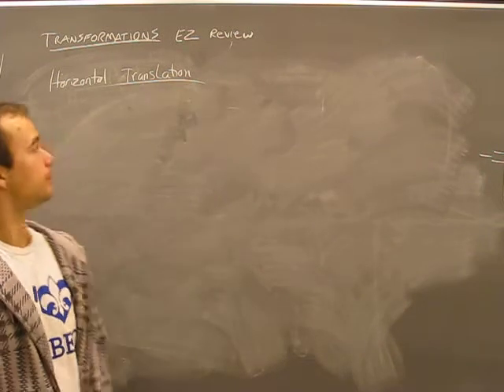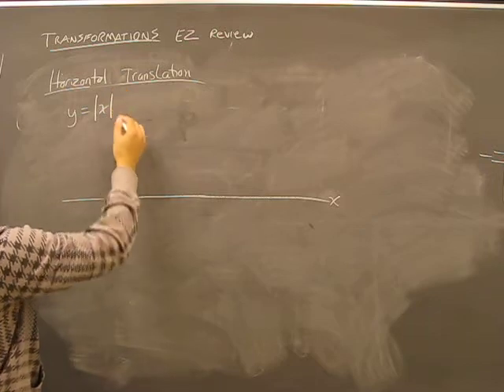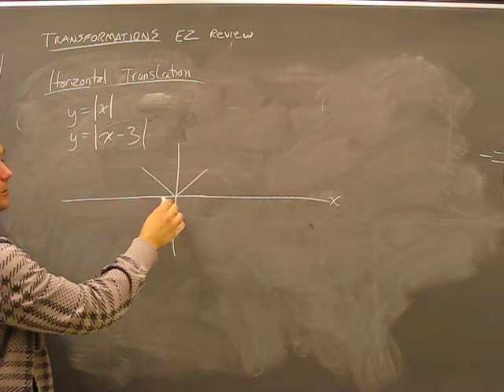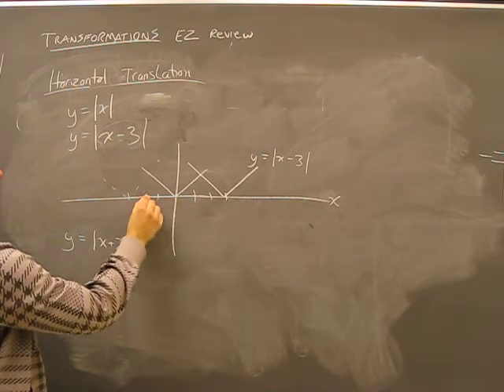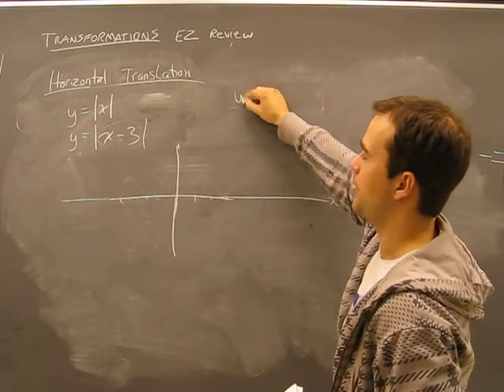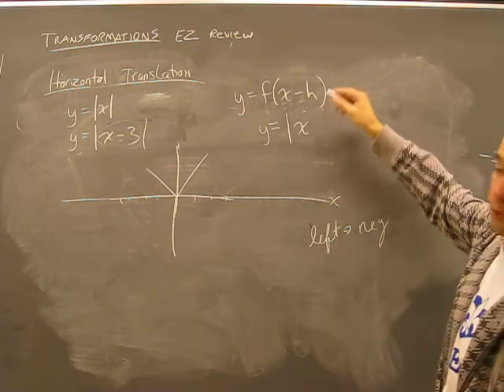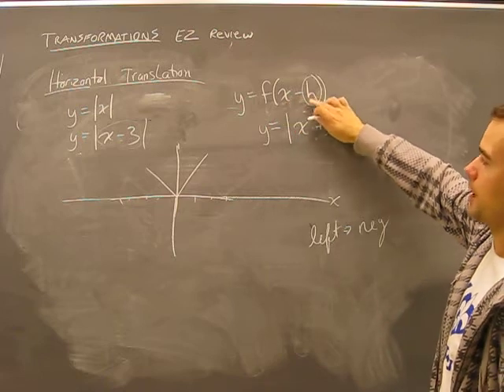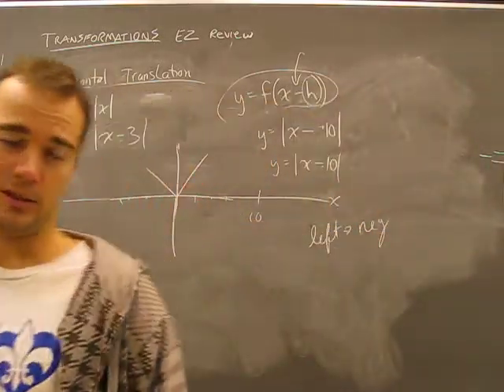Horizontal Translation: Transformations of Functions Math Help